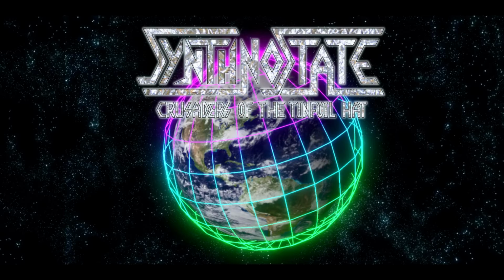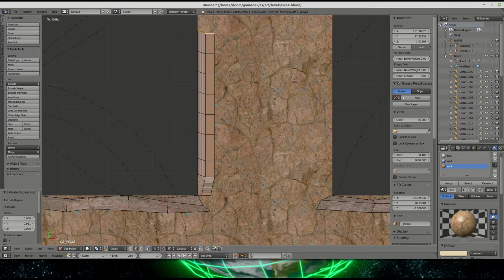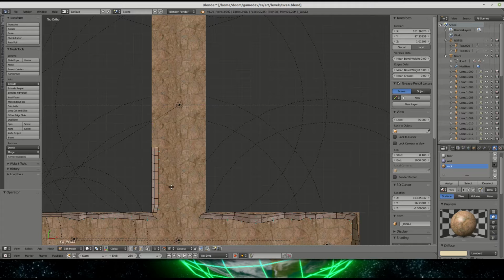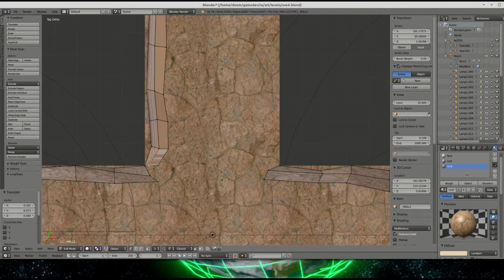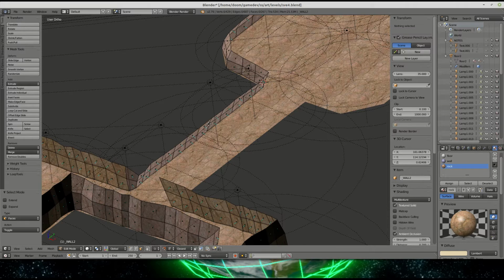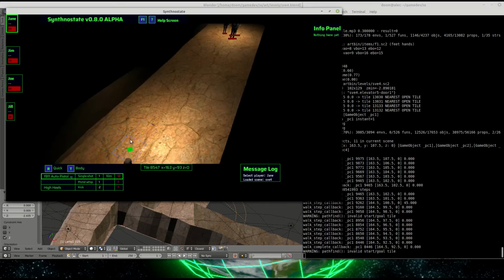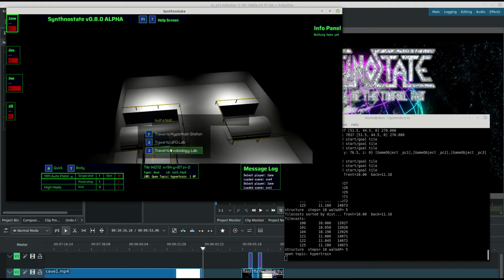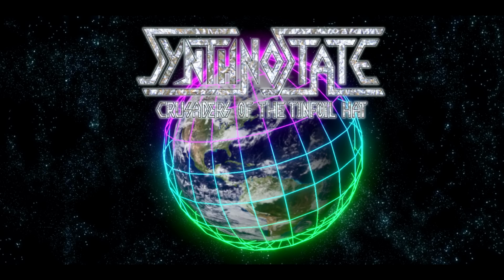Synthnostate low-effort video devlog 3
SYNTHNOSTATE: a B-grade turn-based pre-apocalyptic hard-scifi RPG

0:11 Level building in Blender
7:42 Lighting algorithm fixes
9:40 Tour of new levels
11:25 Flashing lights (SEIZURE WARNING lol)
11:50 Closing